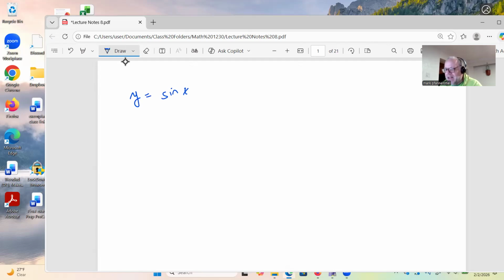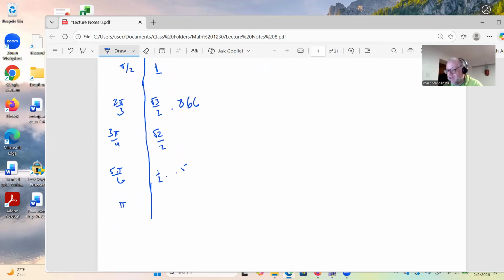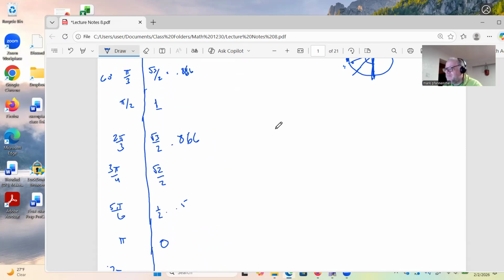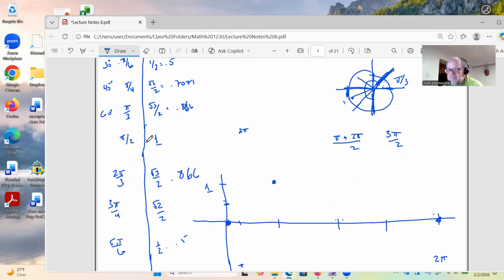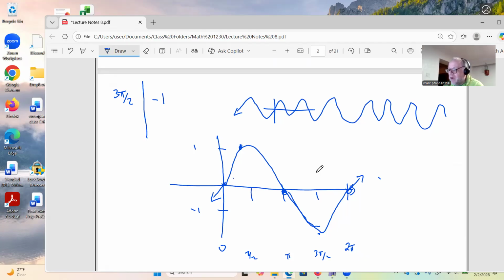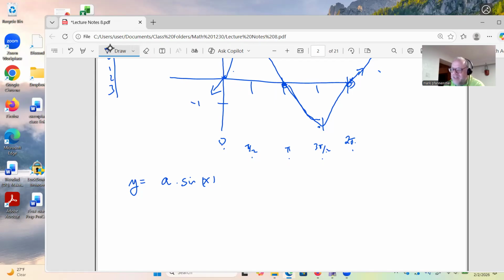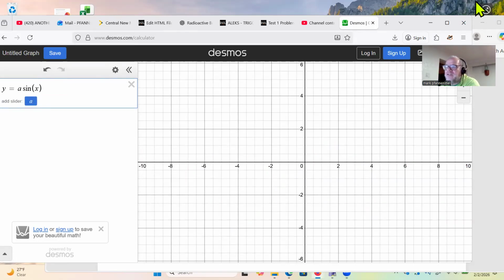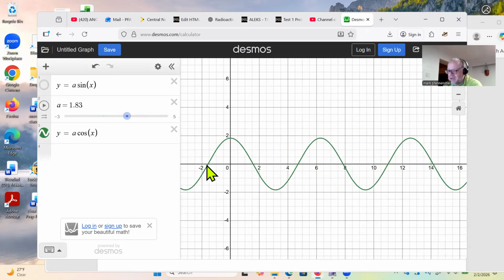Graphing Sine and Cosine 1